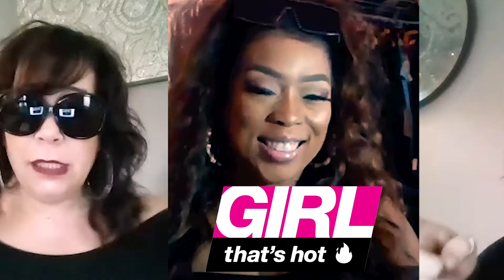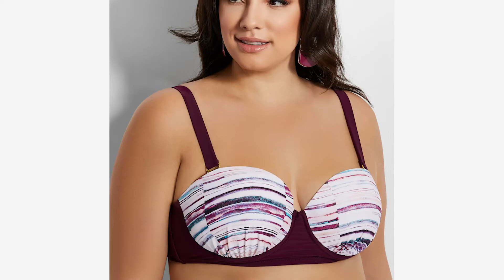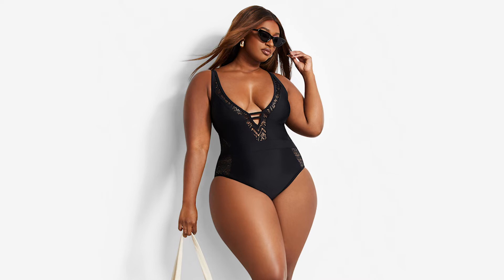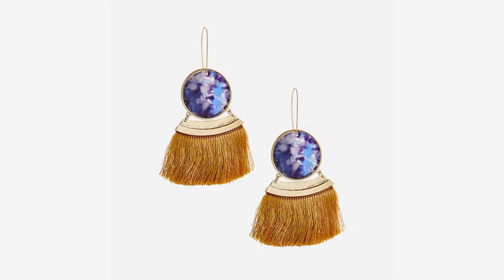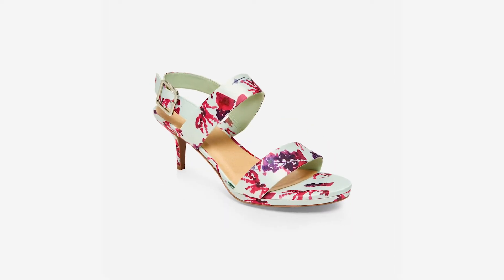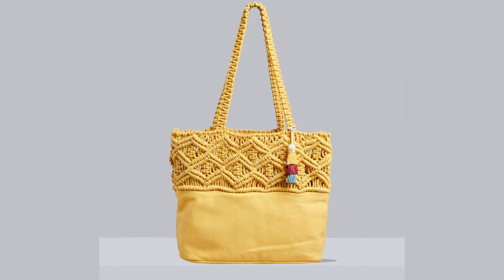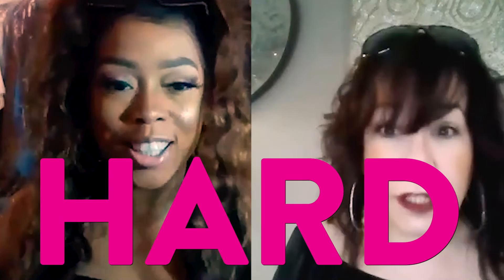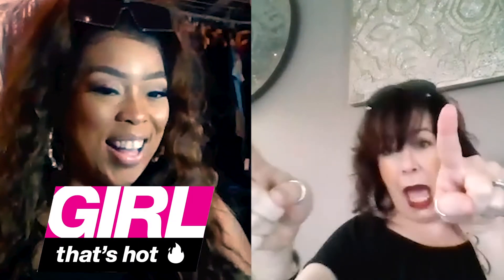Girl That's Hot | Swimwear, Accessories, and More!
Here’s what’s new on Girl, That’s HOT! - We’re getting ready to step out HARD, so this is what you’ll need!

XOXO Ashley